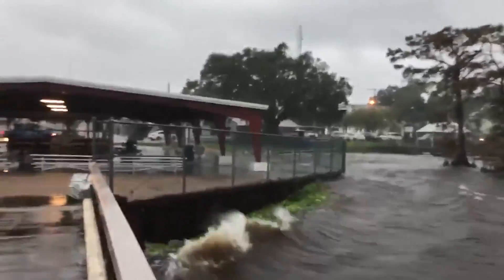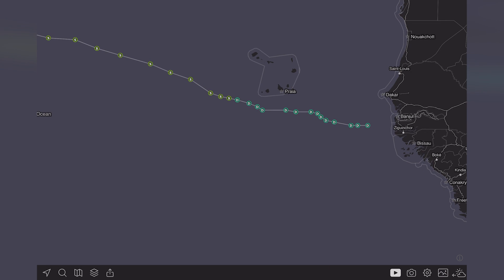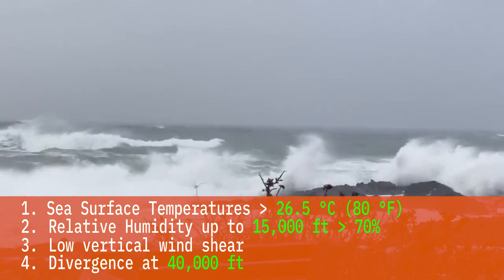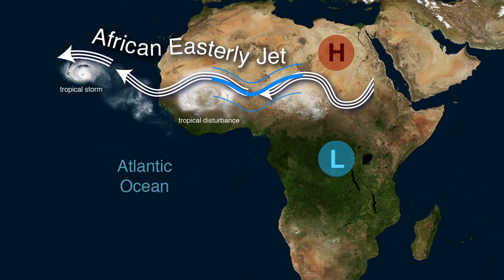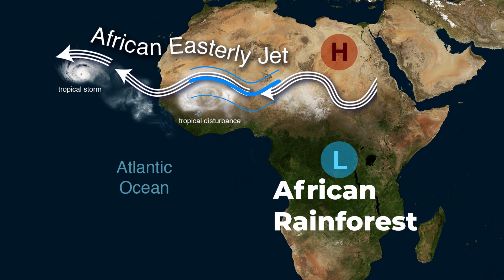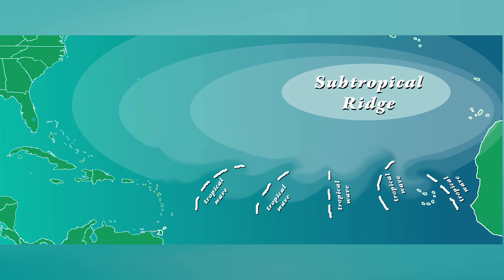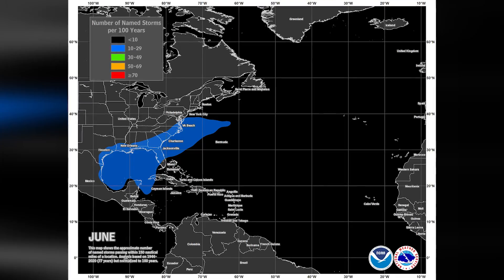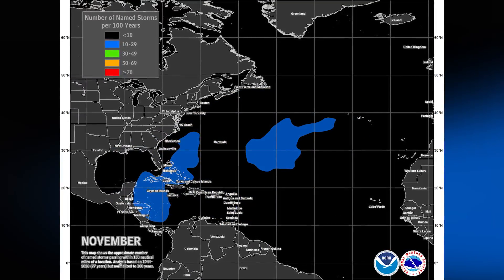Where do hurricanes come from? | Tropical Weather Expert Explains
Hurricanes and tropical storms are some of the most significant weather events we see every year. MyRadar tropical weather expert Dr. David Ryglicki breaks down where hurricanes come from before they even have a name.

Follow Dr. David on Twitter - @dryglick